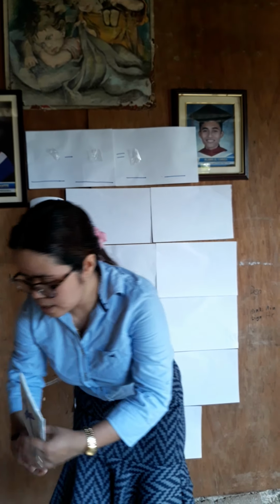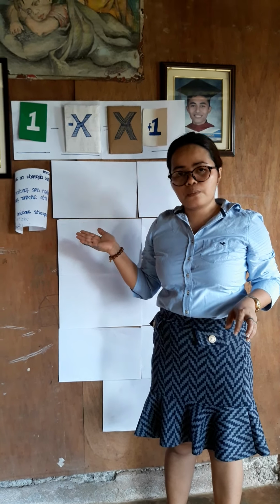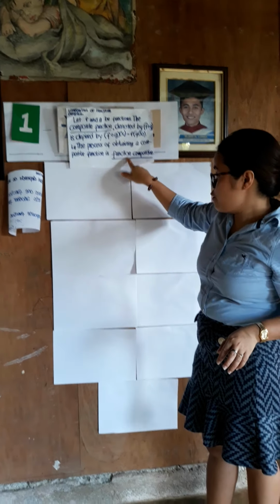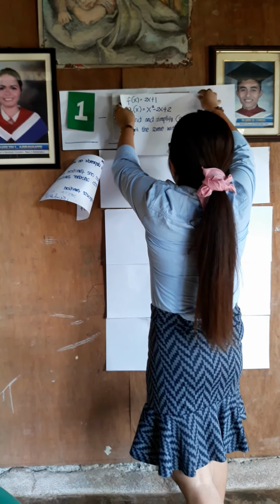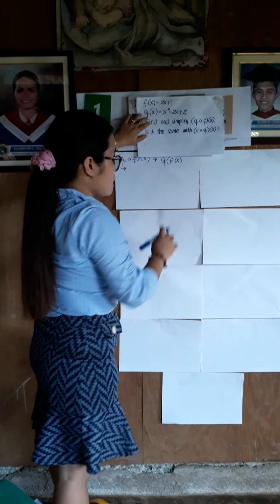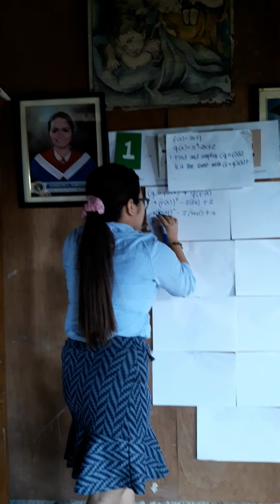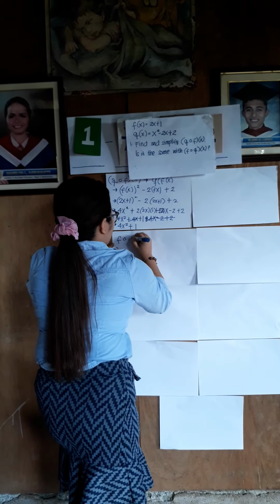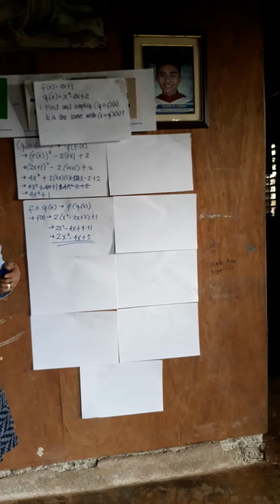Senior High Teaching Demo cd3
General Mathematics 11